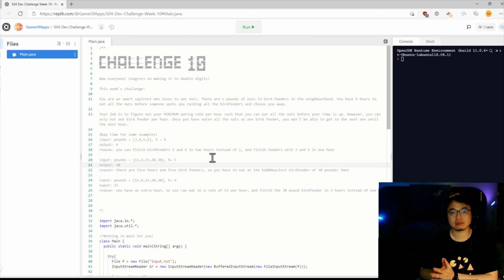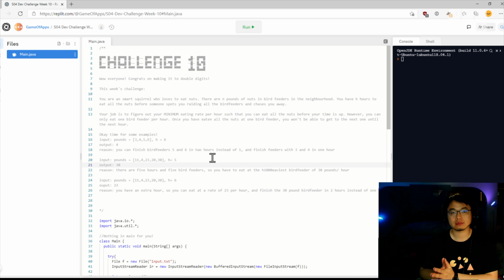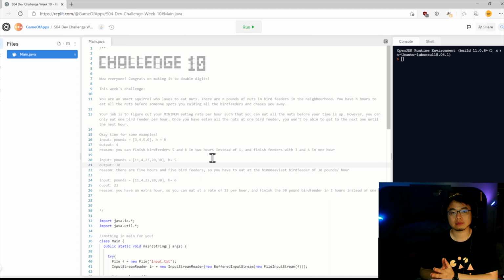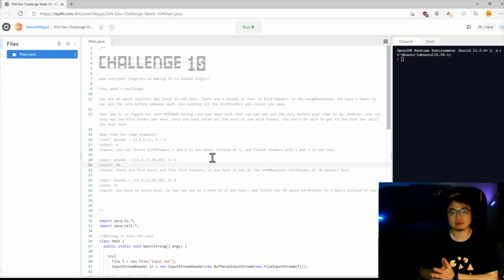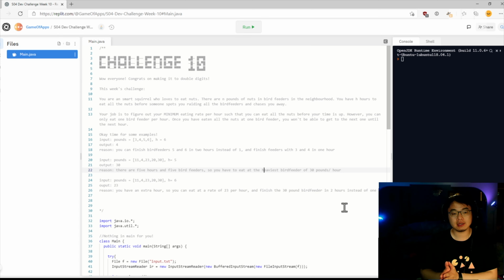GoA Coding Challenge: S04E10 Nutty Squirrels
Ronald describes this week's challenge, which involves optimizing the rate at which a squirrel would consume nuts from bird feeders in the local neighbourhood.

to view and submit the challenge, which is due Sat April 17 @ 11:59 pm.

COMMUNITY PRIORITIES

GoA MISSION